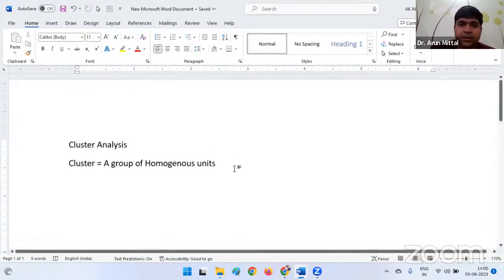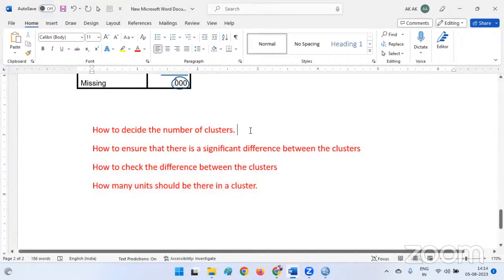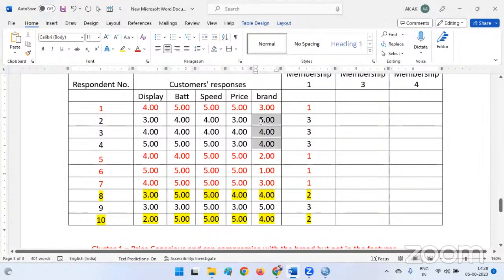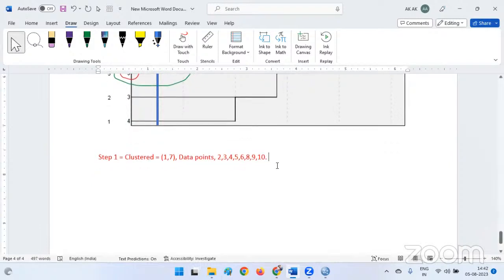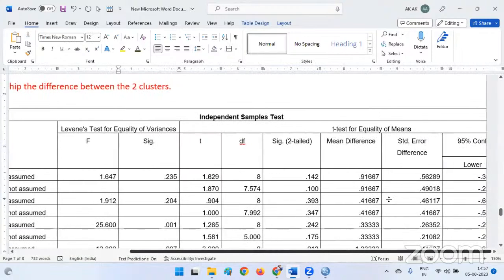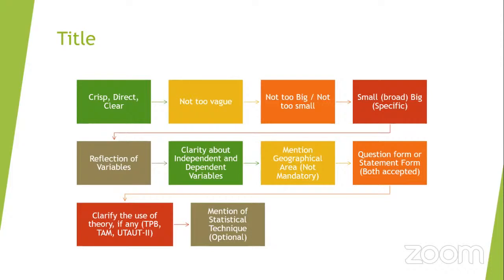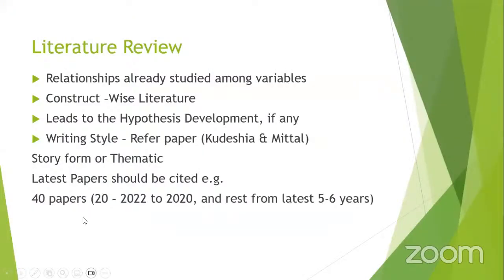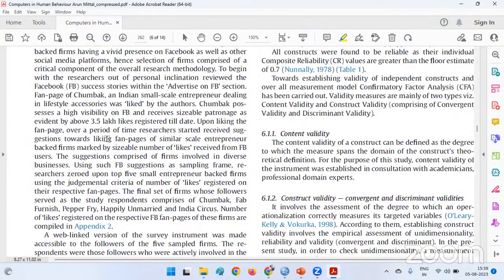National Level PDP: Day 6: Cluster Analysis Testing Cluster Strength and Research Paper Writing